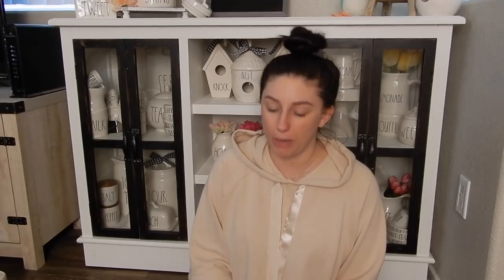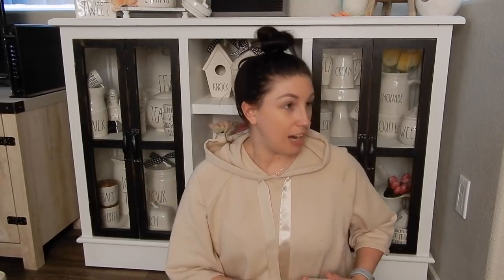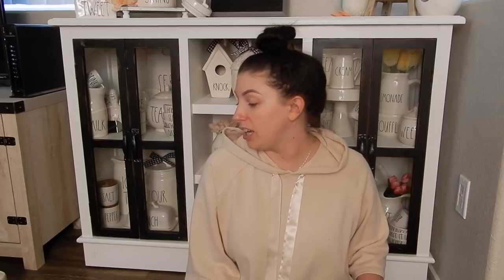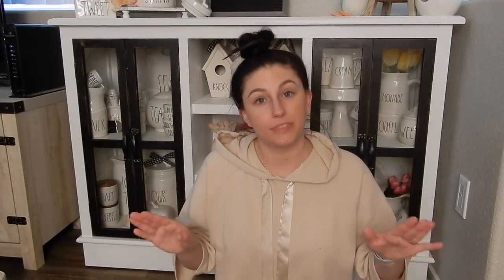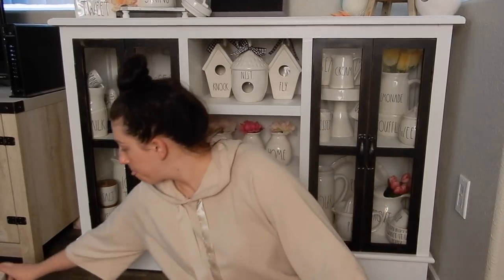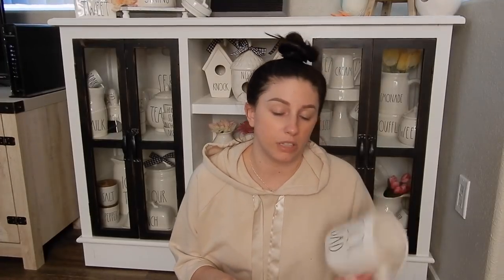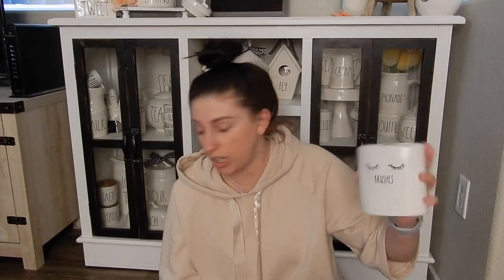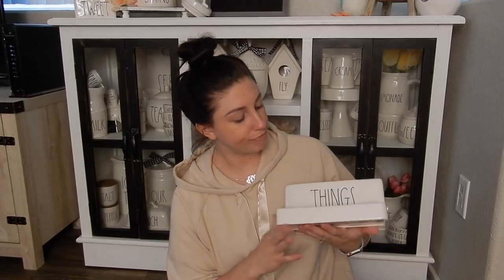A Doggone Rae Dunn Haul!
OPEN ME!

Hi everyone, we’re Connor and Amanda. Connor is from Maui, Hawaii and and Amanda is from Rochester, NY. We met in Las Vegas, which is where we currently live with our dog Ollie. On our channel, we will be uploading lifestyle vlogs, hauls, Q&As and challenges.